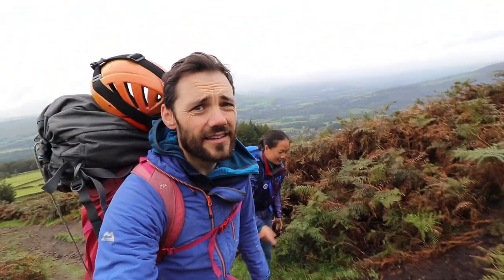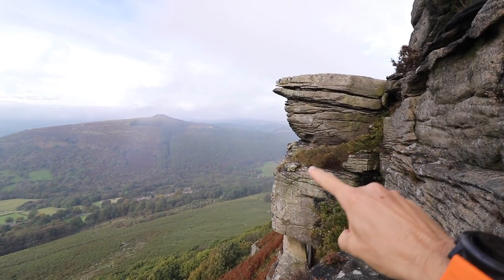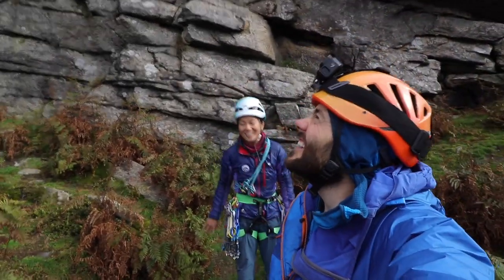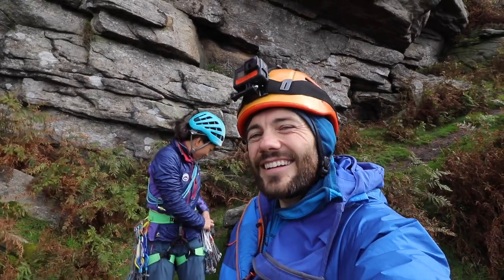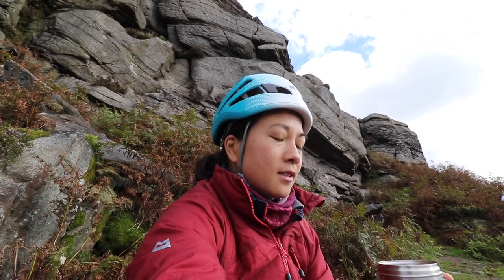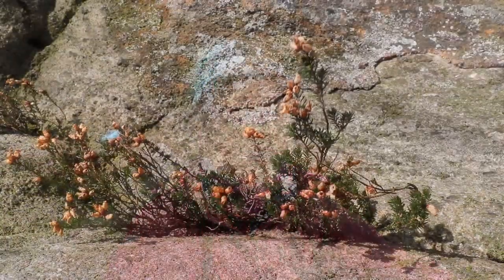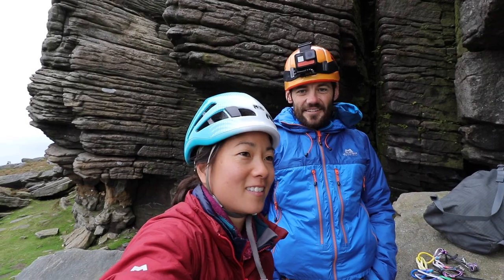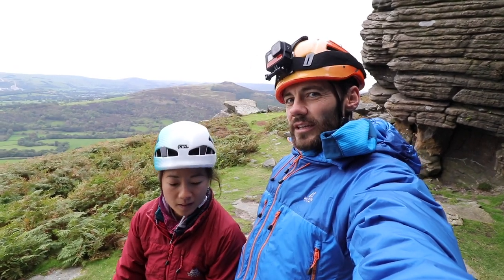Bamford Trad Climbing in the Peak District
The Climbing Nomads - Vlog 77

Trad climbing at Bamford - we got on Gargoyle Flake VS 4c (the most picturesque climb in the Peaks...?), Bum Deal E1 5c, Wrong Hand Route E1 5c and Gunpowder Crack VS 5b.
We upload a vlog, gear review or climbing tutorial every Tuesday, Friday and Sunday

You can also help support us to continue making videos by becoming one of our Patrons and get some cool rewards:

Brett & Sophie

Scroll to the bottom to find out more about Brett & Sophie

These links do NOT cost you anything but we do get a small percentage back if you buy an item, which helps us to keep making the videos. Thank you for your support

Save that neck ache, get some belay glasses! -

        Brett’s Climbing Kit

        Sophie’s Climbing Kit

Camara Gear:

Main Camera

Main Camera Lens

Wires Mic

Our Second Camara

The Second Camera lens we use for almost everything

Head Camara

Camera Light

Brett & Sophie, the Climbing Nomads; Chasing our dreams and sharing our journey around the UK and Europe in our motorhome looking for the best rock climbing, bouldering, and adventures!

We are not the best climbers in the world, or climbing the hardest grades but we are totally obsessed and have a life long passion for climbing. So whether we're trad climbing on sea cliffs or climbing long multi-pitch mountain routes, sport climbing in Spain or crushing boulder problems in Fontainebleau, join us on our adventures as we Vlog our life on the road!

We are both qualified rock climbing and mountain instructors, holding the UK Mountaineering and Climbing Instructor (MCI) qualification and are members of the Association of Mountaineering Instructors (AMI).

We run bespoke climbing courses around the UK, so if you're interested in learning some new skills get in contact to arrange a course.